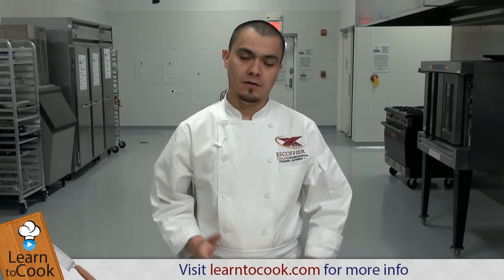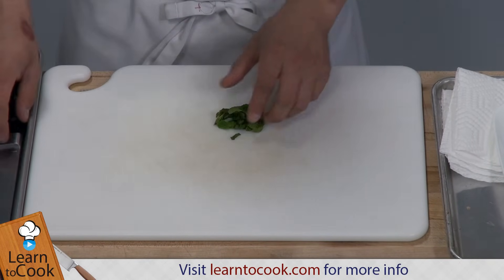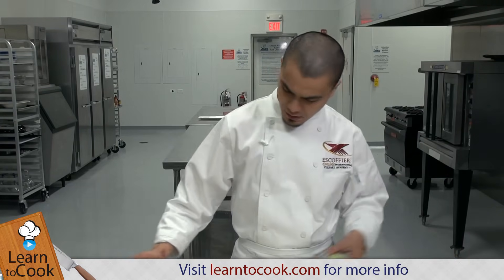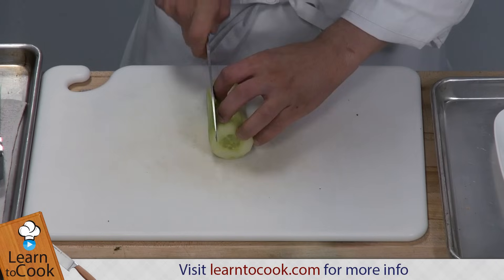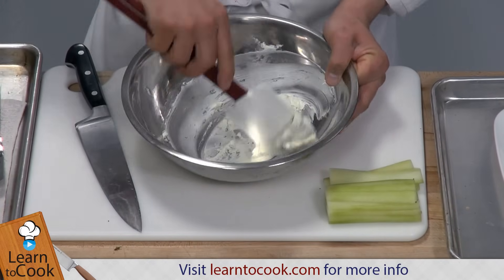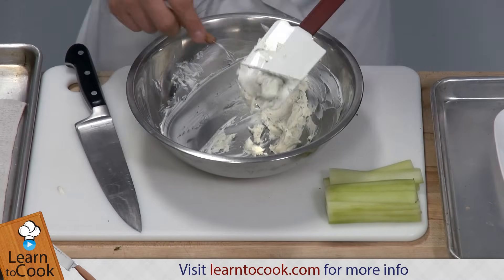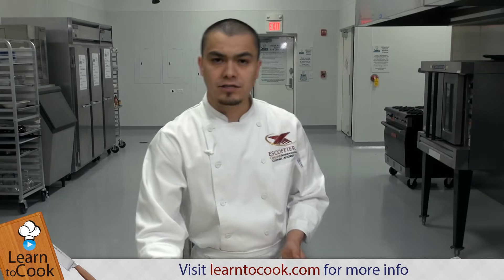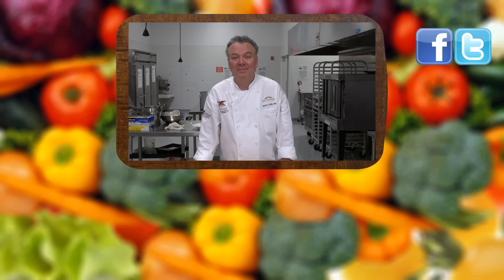How to Make a Refreshing Cucumber Sandwich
Learn how to make a refreshing cucumber sandwich with Chef Fernando from LearnToCook.com. Check out more from LearnToCook.com

Ingredients:
2 slices of whole wheat bread
1/2 English cucumber peeled, seedless
2 oz. of Cream Cheese, softened
1 oz. of sweet butter, softened
12 or so mint leaves de-stemmed, minced

Method:
1. Mix cream cheese, butter and mint together until soft and can be spread easily
2. Cut cucumbers in ¼ inch planks as demonstrated
3. Spread mixture on both slices of bread covering the entire slice
4. Lay cucumbers on one slice not overlapping
5. Lay top slice on and press down, trim off crust and cut sandwich into one diagonal slice
6. Present cut sandwich on plate